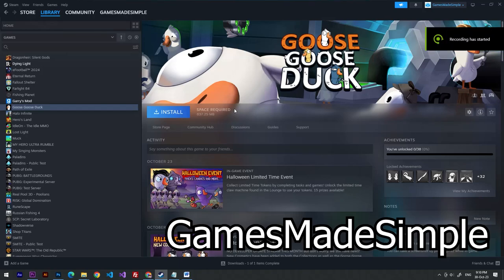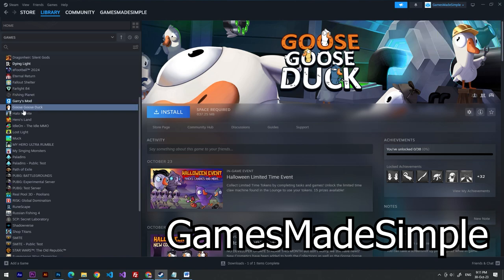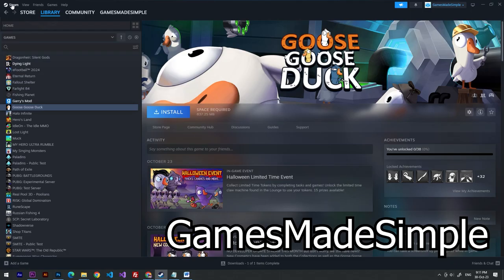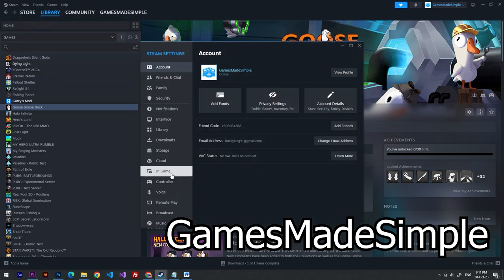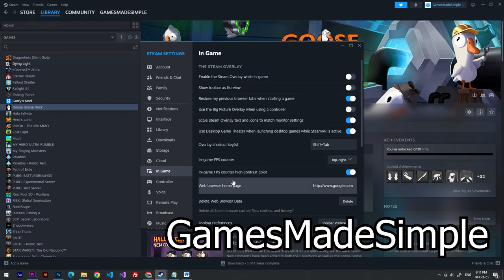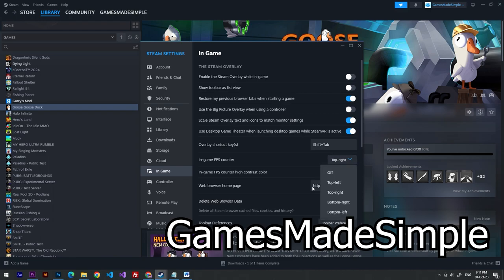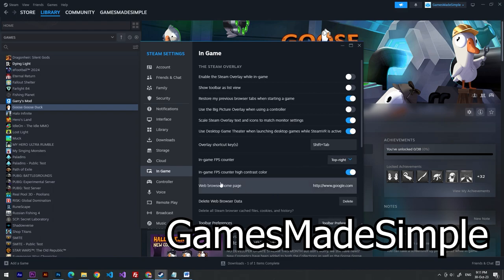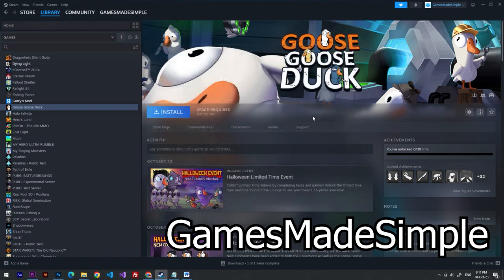How To Enable FPS Counter In Goose Goose Duck (using Steam)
I'm going to show you How To Display FPS Counter In Goose Goose Duck (using Steam)

*The song in the end of the video was written, produced, engineered, and recorded by NEFFEX